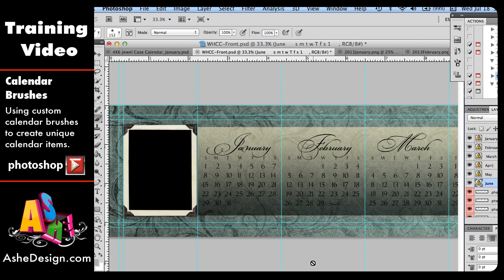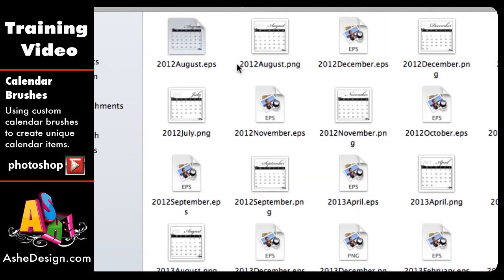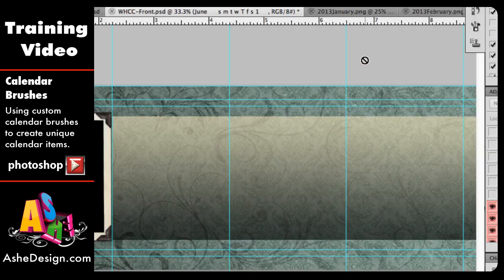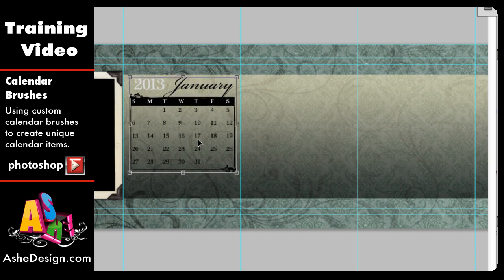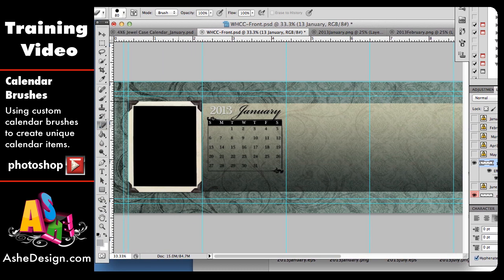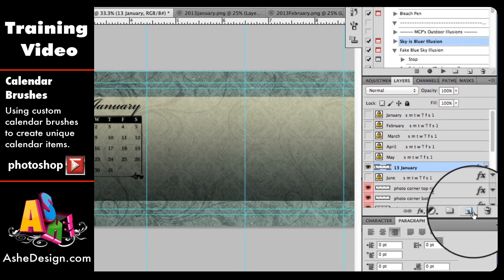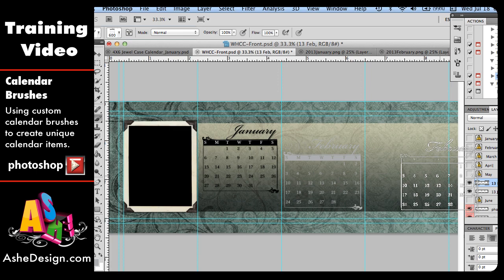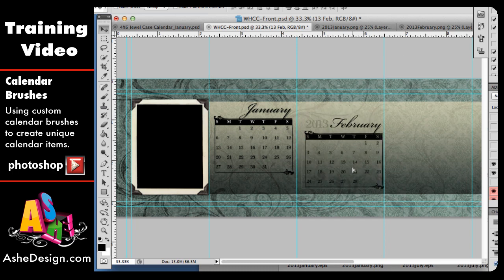Calendar Brushes Training.mp4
Use the new Calendar Brushes from Ashe Design to create custom calendars for your clients. Update old templates with new calendar dates or create your own custom pieces by adding a calendar to posters, sport schedules, save the date cards and more.